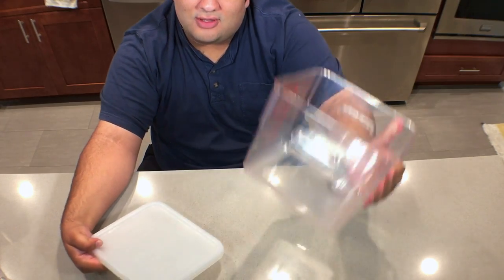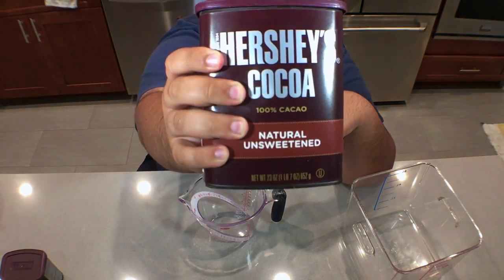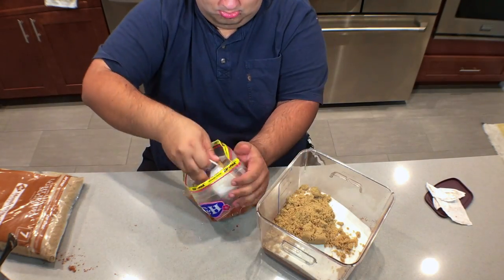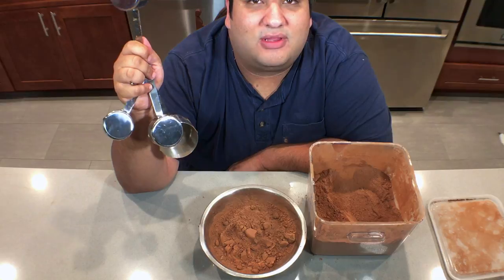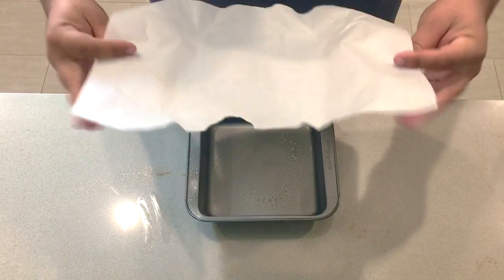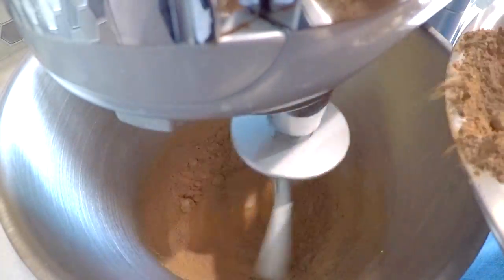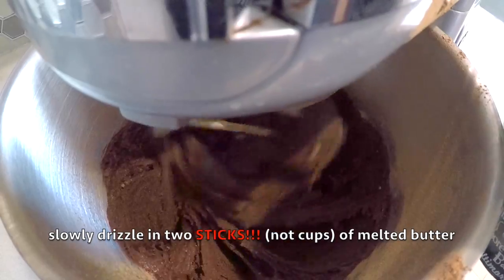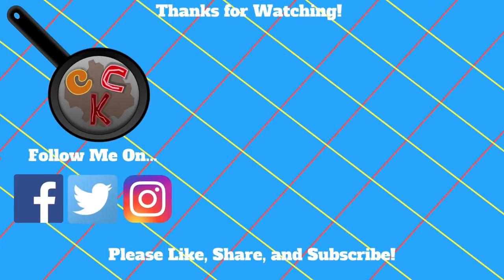Homemade Browine Mix and Recipe - Another One Bites the Cocoa Dust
Delicious brownies and brownie mix can be made at home with quality ingredients.  Too much work or inconvenience?  That is what the fat cats at pillsbury and Betty Crocker want you to think!  WAKE UP SHEEPLE!

Stand Mixer

*I might be deleting the page soon.